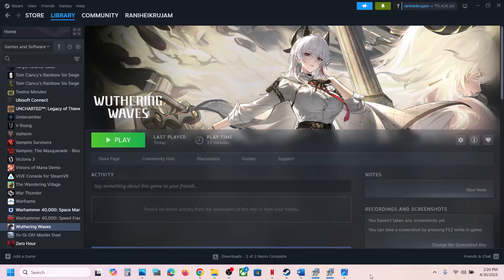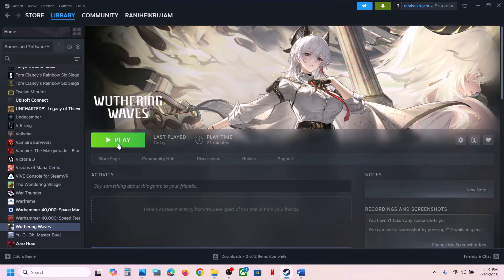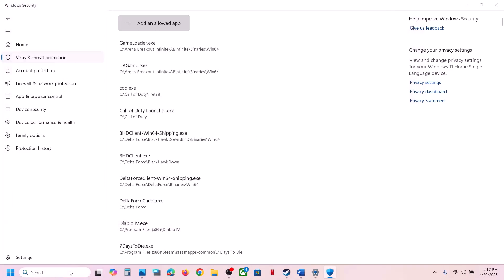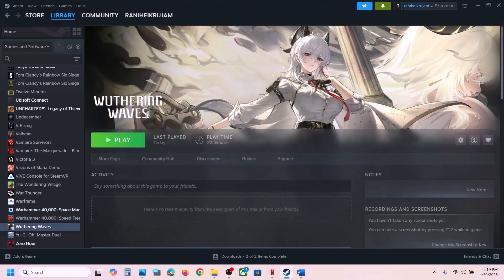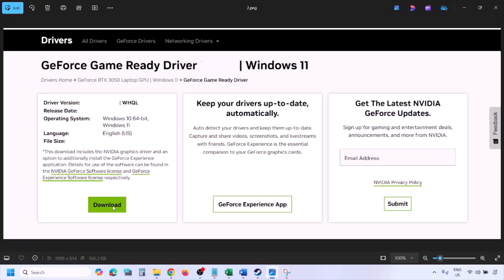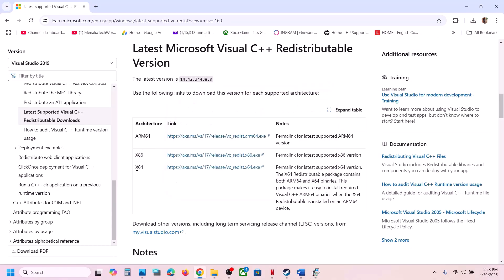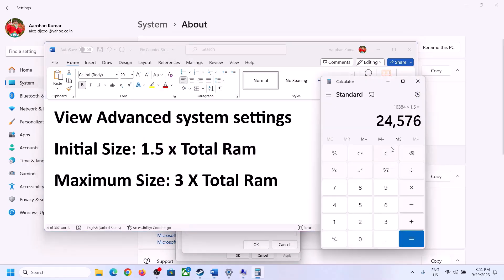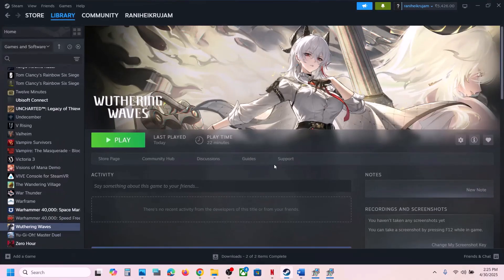Fix Wuthering Waves Not Loading/Stuck On Loading Screen On PC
Fix Wuthering Waves Infinite Loading Screen On PC, Fix Wuthering Waves Stuck On Loading Screen On PC
Step 1) Disable Ray Tracing, uninstall & Reinstall SGuard Anticheat
Step 2) If you are using Windhawk, add the Steam folder/game exe file for Wuthering Waves to Windhawk's excluded process list (Settings/Advanced/More Advanced). Disable/Close Windhawk, if using waterfox then turn off/close waterfox.
Step 3) Disable/Close/Turn Off wallpaper engine
Step 4) Close PowerToys
Step 8) Do not overclock (set it to default), close all the overclocking application MSI Afterburner/Rivatuner, disable Steam overlay, close all the overlay apps (Discord, GeForce Experience, Nvidia shadow play overlay, AMD overlay), -dx11/-dx12